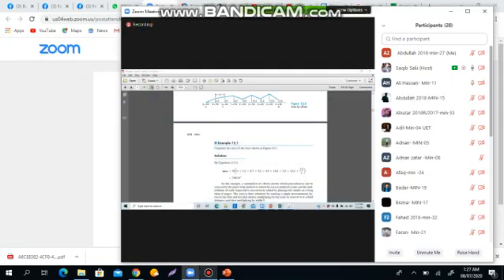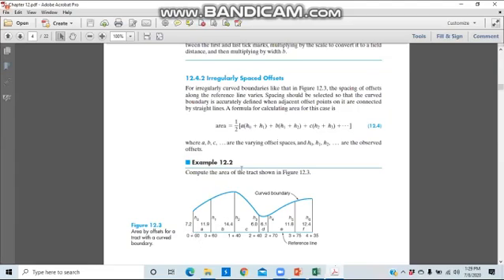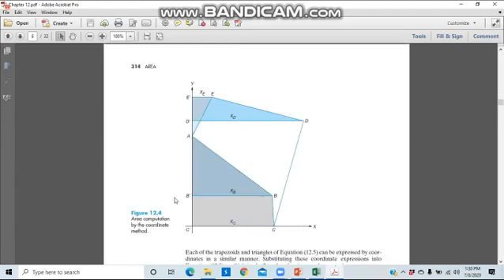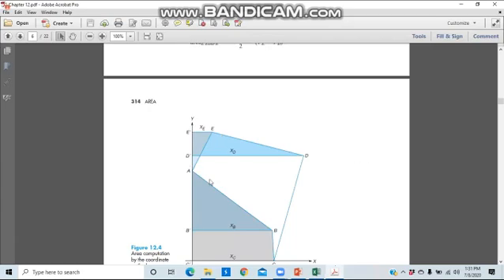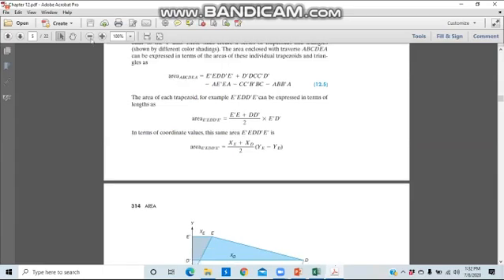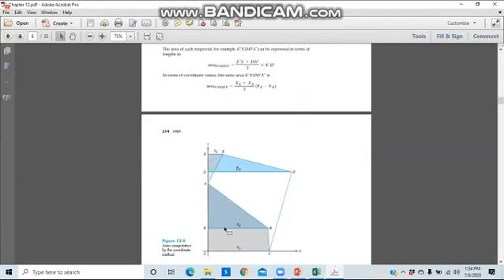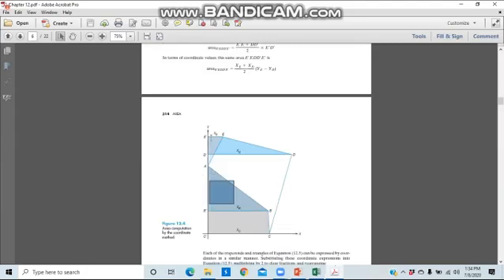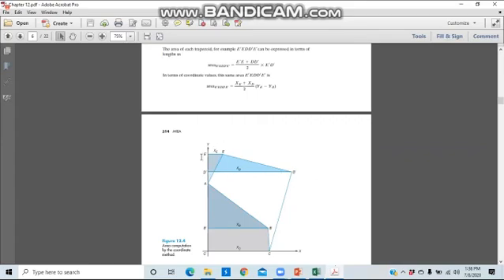survey Area 2 2020 07 08 01 27 47 099